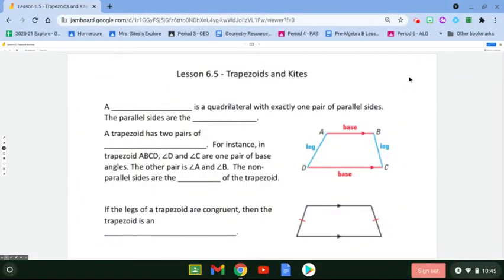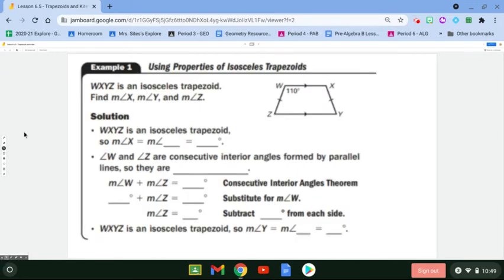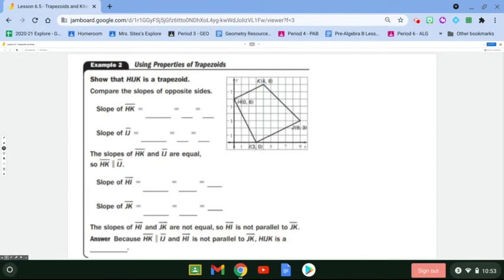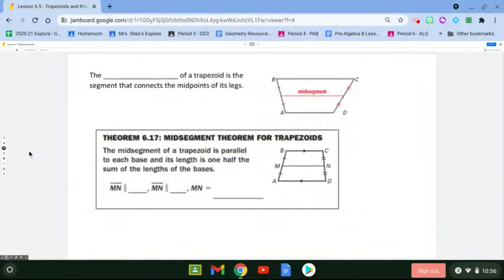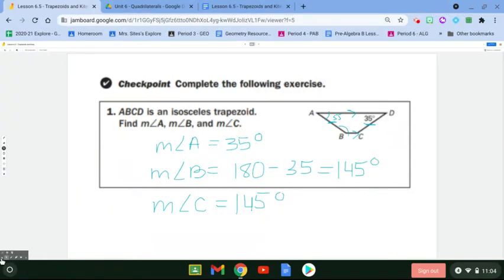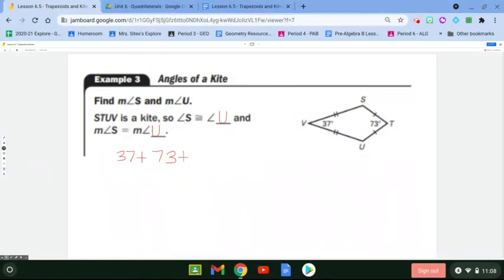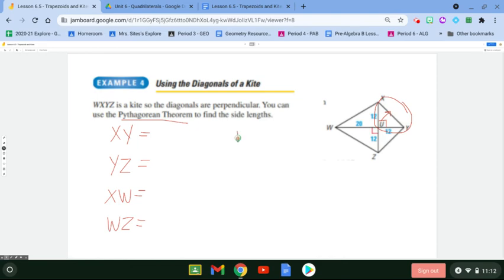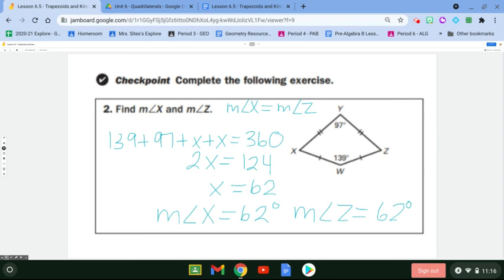Lesson 6 5 Trapezoids and Kites